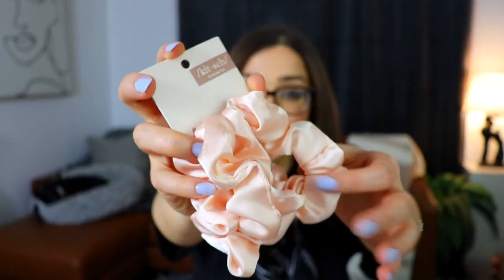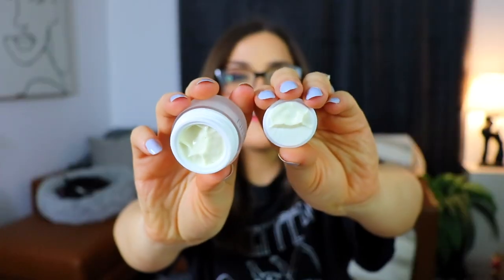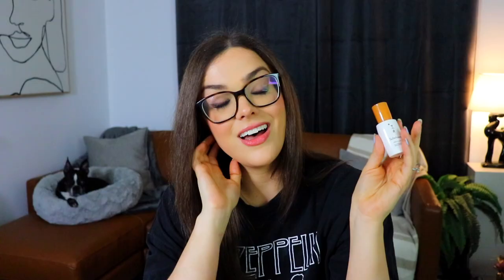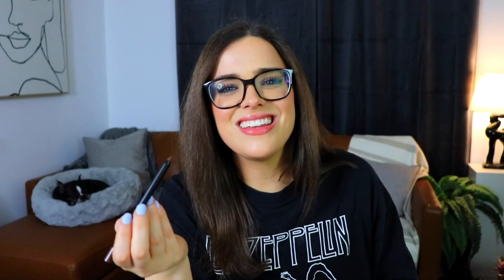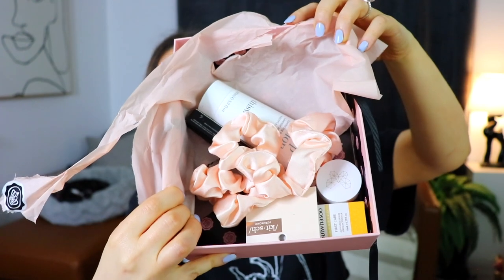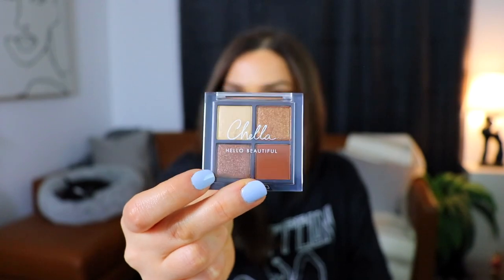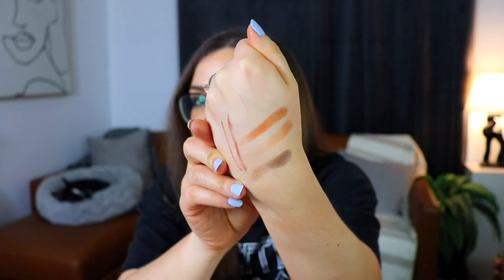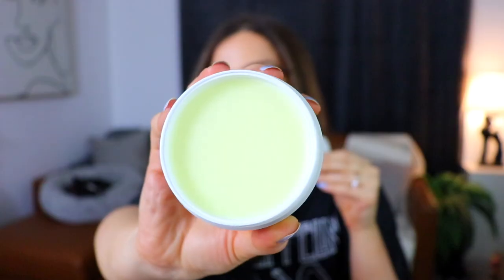GlossyBox KINDA SUCKS!? Time to CANCEL AGAIN?! | 3 GlossyBox Unboxings!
2 April GlossyBox Unboxings + 1 Bonus Unboxing!
Interested in trying out this great kit? Get your Trail Set, that comes with a 5-blade razor, weighted handle, a blade cover, and their foaming shave gel, for just $3 when you go to ​

To be perfectly honest I have never been the biggest fan of GlossyBox. These Two April Boxes reaffirm that just a little for me! But what about you? Do you like glossy box? What do you think about the promised value? Its much lower that competitors but does that matter? Let me know your thoughts!

Vintage Store Instagram @ionsvintage/
Poshmark - @apparitionsshop